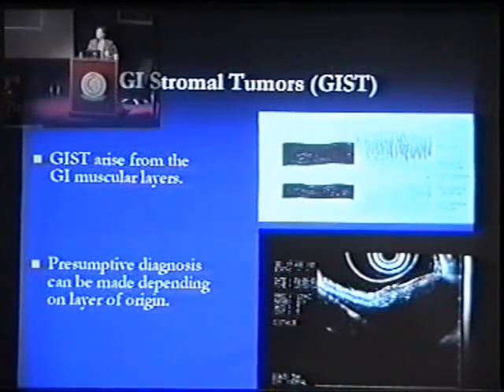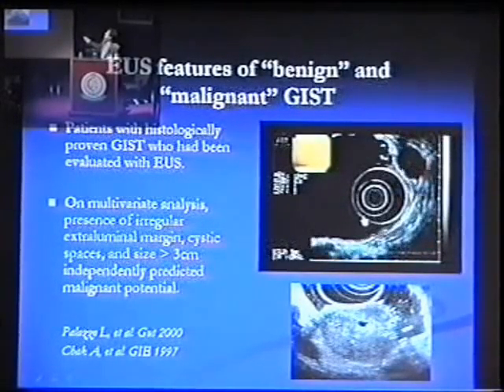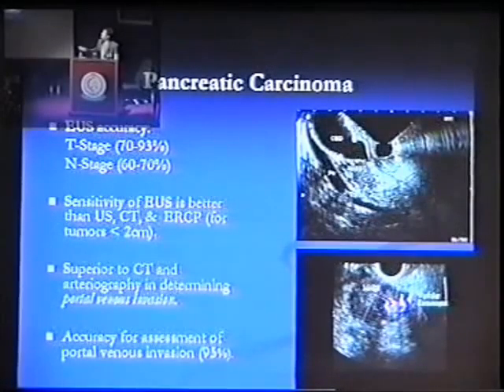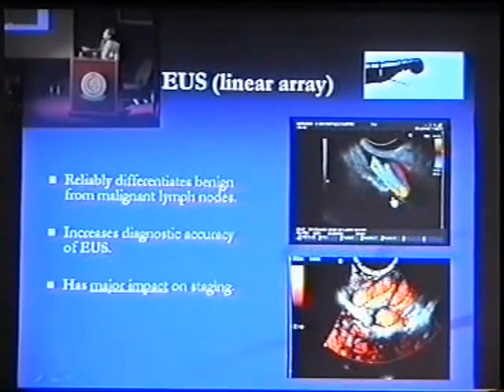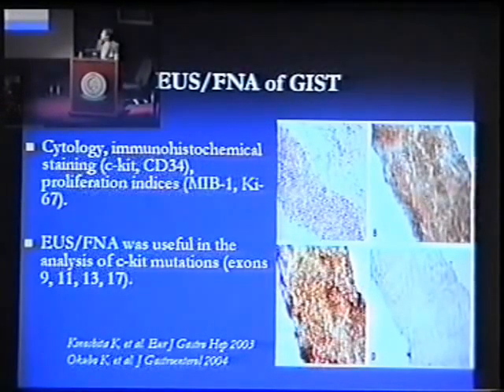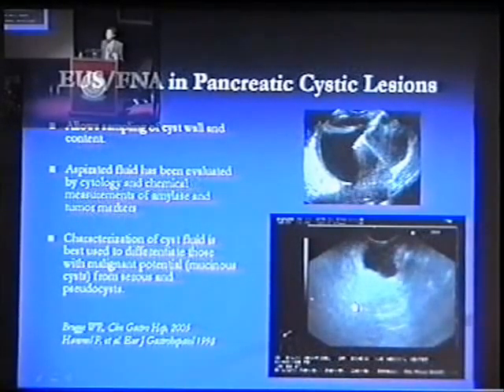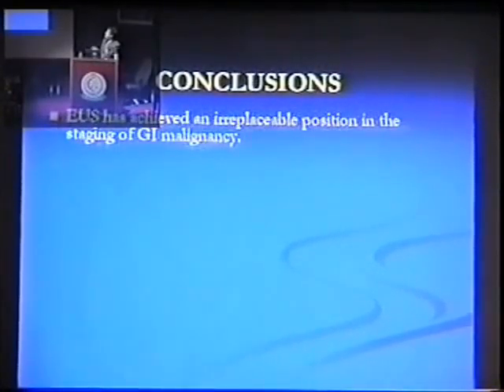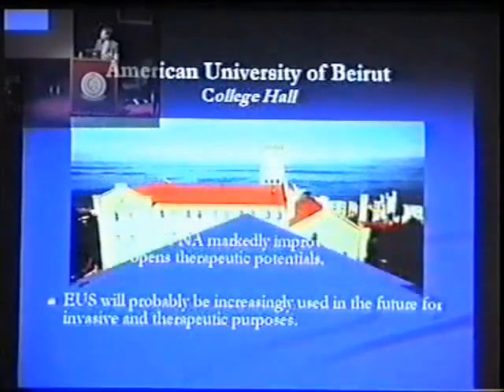Introduction to EUS, Dr. A. Soweid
RMH 9TH INTERNATIONAL ENDOSCOPY COURSE AND WORKSHOP